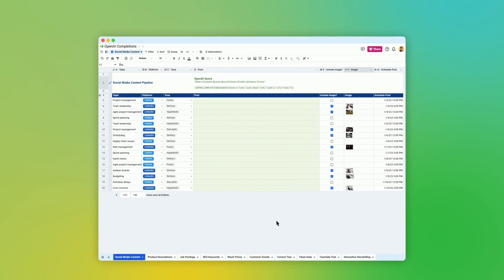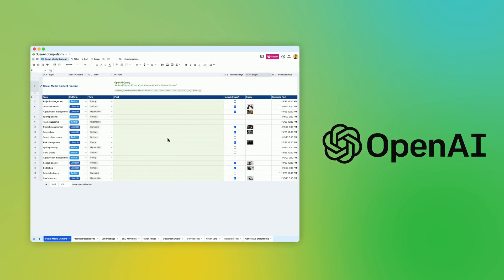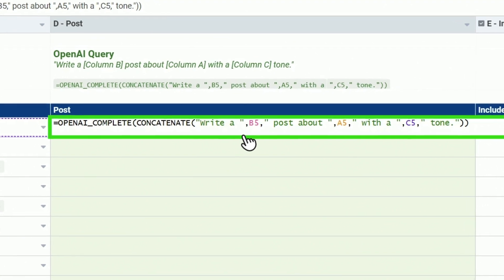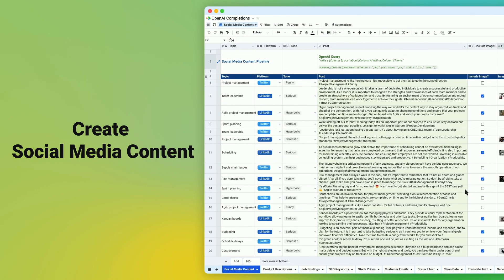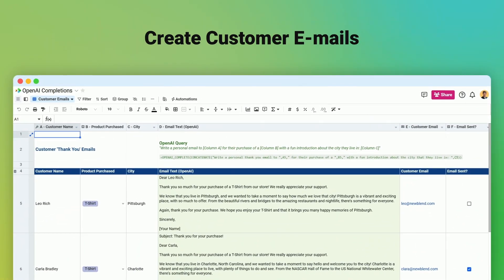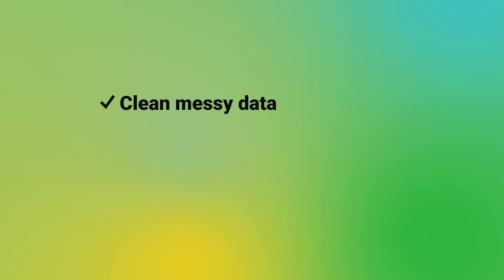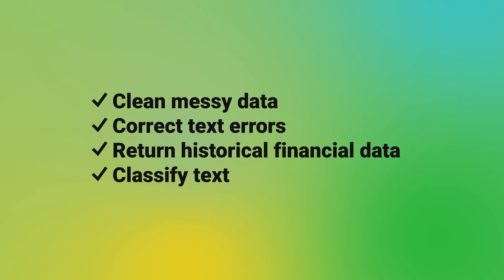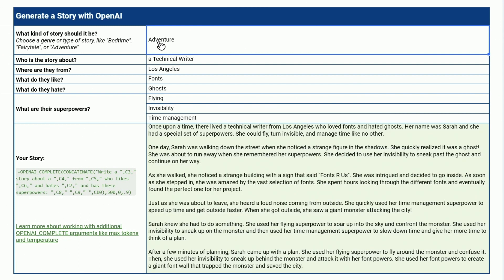OpenAI and the power of ChatGPT in Spreadsheet.com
Use one simple formula to generate content and answer questions about data in your spreadsheets with the same OpenAI technology behind ChatGPT.